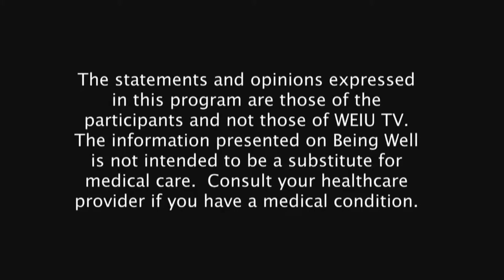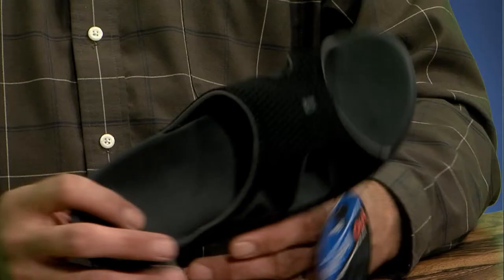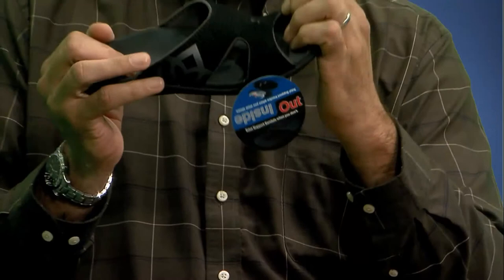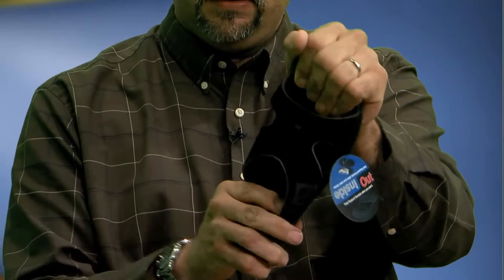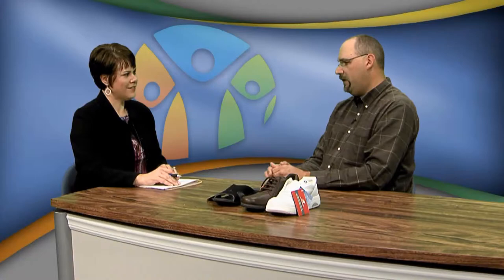Being Well Program 305: Foot Care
Podiatrist Dr. John Killough is our guest for this program. He talks about common foot problems and how to treat issues like ingrown toenails, diabetic foot ulcers and heel spurs